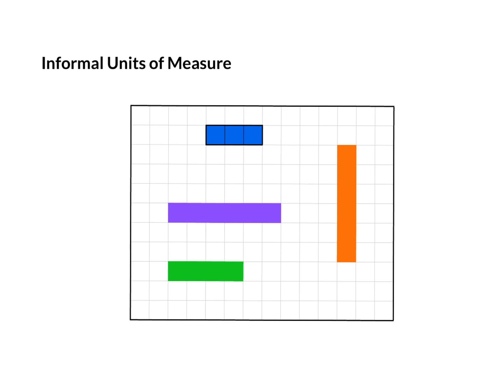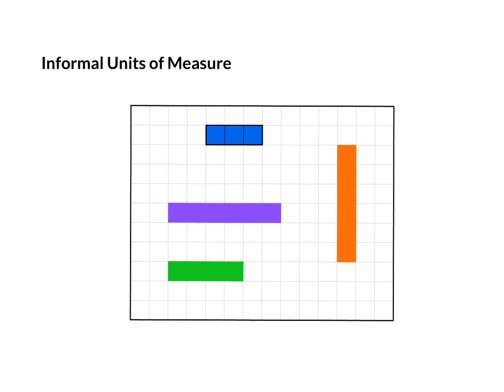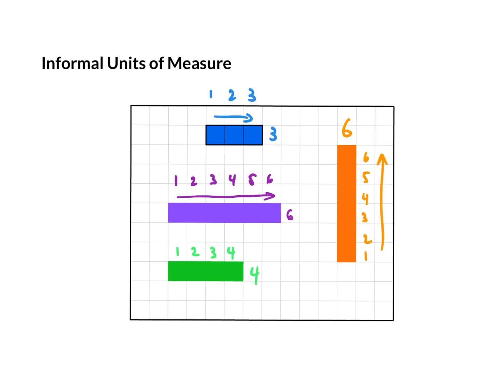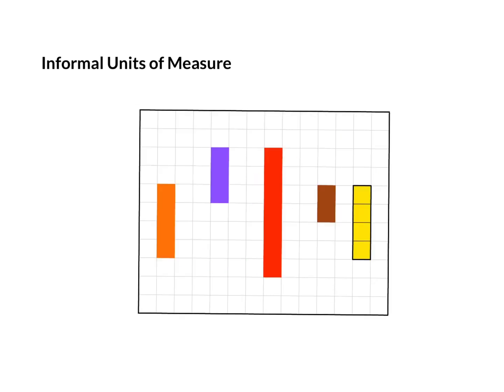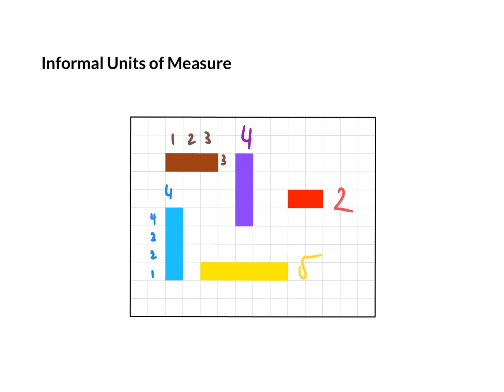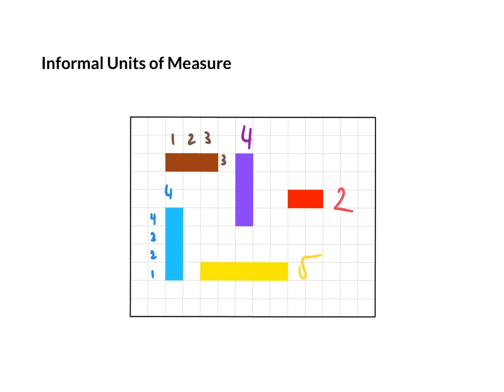Length: Informal Units of Length Measurement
📏 How do we measure length in mathematics?

In this lesson, we’ll explore LengthMeasurement — one of the most important skills in the content area of Measurement. From rulers to metre sticks, learners will discover how to measure, compare, and estimate lengths in everyday life.

You’ll learn:
✔ What length means in mathematics
✔ The standard units of length (mm, cm, m, km)
✔ How to measure objects accurately with different tools
✔ Why MathForKids should practise measuring, comparing, and estimating length

This video is perfect for primary maths learners, homeschool families, and teachers introducing the basics of measurement.